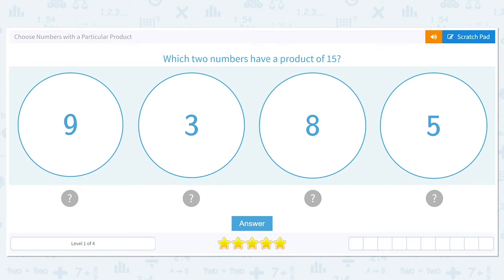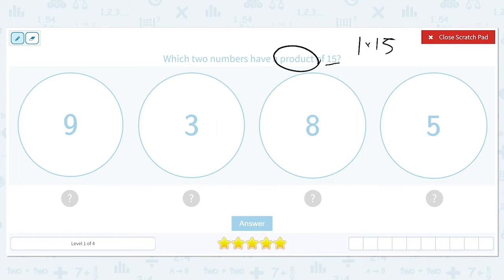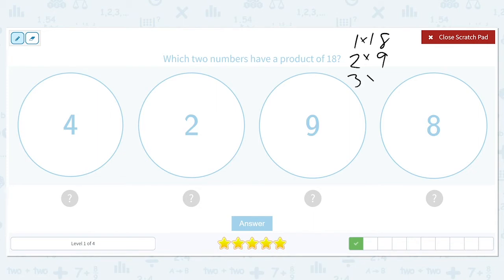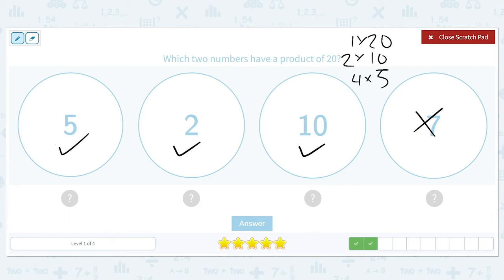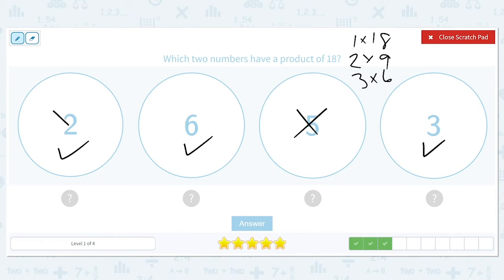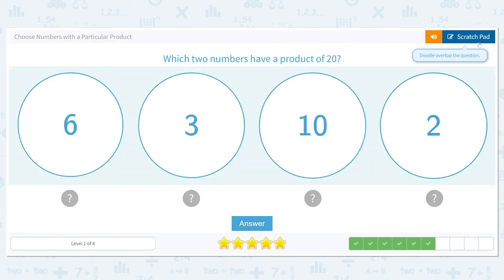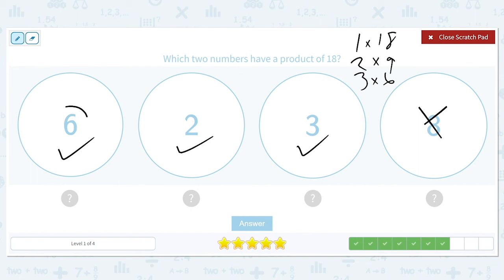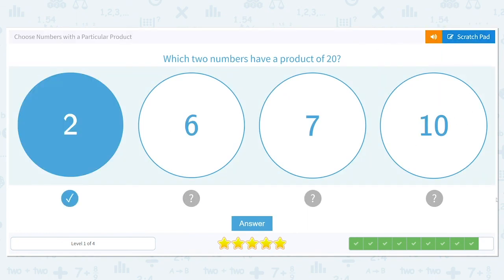4.101 Choose Numbers with a Particular Product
Choose Numbers with a Particular Product
Choose numbers that result in a particular product.